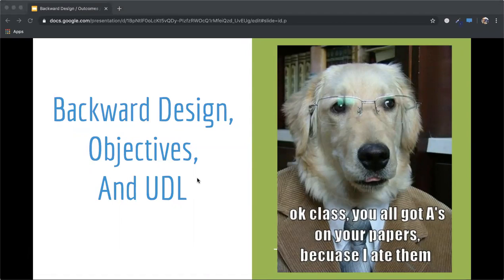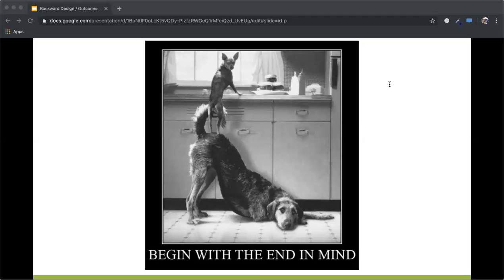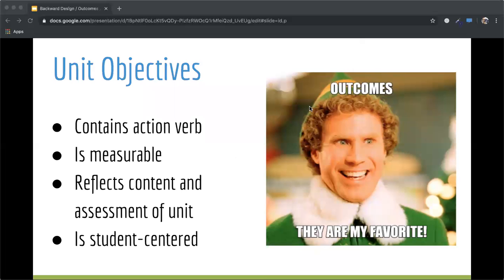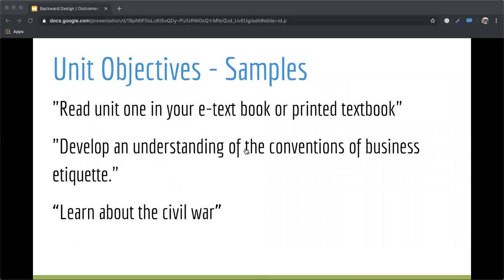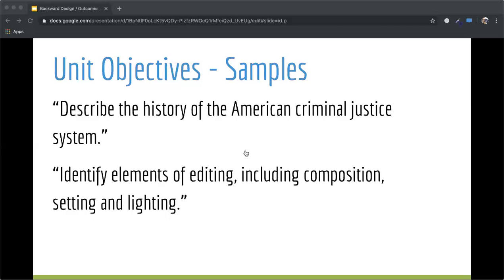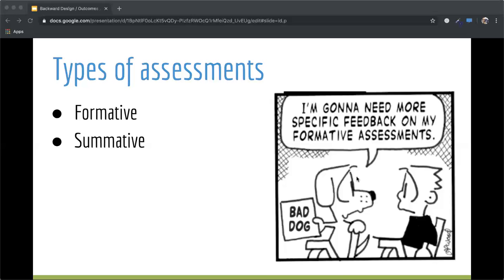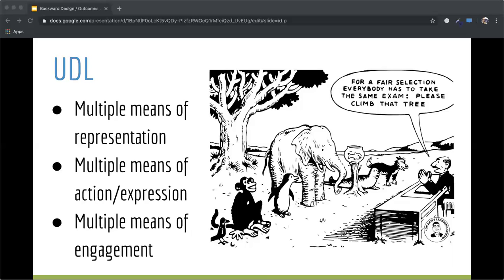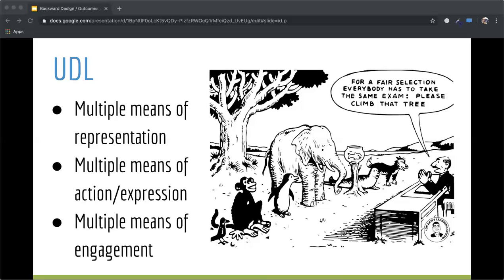Backward Design with Dr. Tracy Stuntz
Join us for a replay of an OLT-sponsored webinar presented by Dr. Tracy Stuntz on Backward Design.